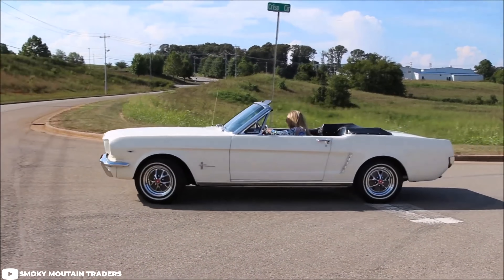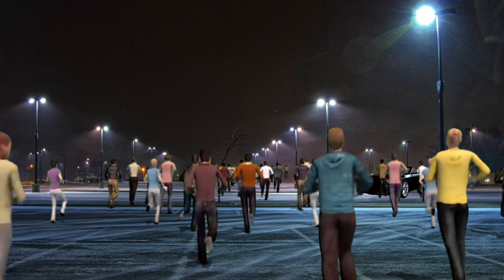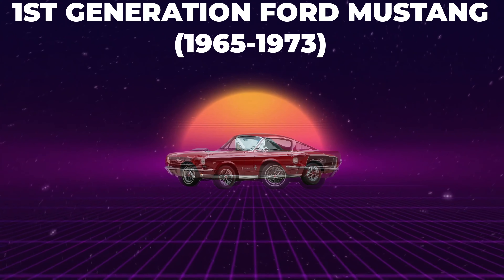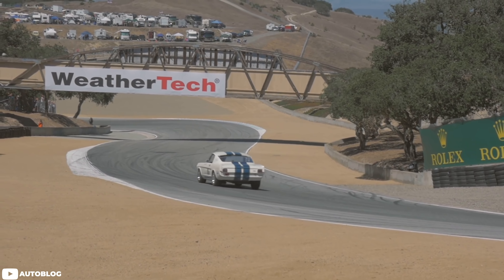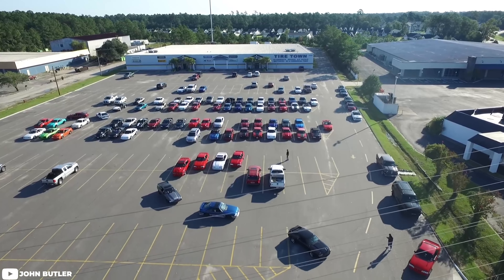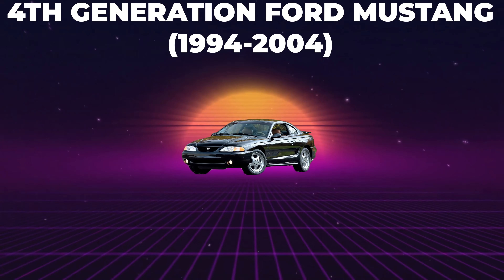Which Ford Mustang is Right for You?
🚘 Build NOW and pay LATER with your tax return, with as low as 0% Financing!

In today's episode of "The Best of A Generation" Sean tries to resolve the age-old question of which generation of the Ford Mustang is the best. Furthermore, we look at how functionality, horsepower, and cultural impact can affect your decision to buy the Ford Mustang. Which generation of the Mustang is undeniably the best?

🚘 Add YOUR CAR to the Largest Online Fitment Gallery!

0:00 Intro & Plug
01:27 History and Specs of the Ford Mustang (1st Generation)
04:43 History and Specs of the Ford Mustang (2nd Generation)
05:50 History and Specs of the Ford Mustang (3rd Generation)
07:31  History and Specs of the Ford Mustang (4th Generation)
09:44  History and Specs of the Ford Mustang (5th Generation)
10:58  History and Specs of the Ford Mustang (6th Generation)I
12:17 The Greatest Ford Mustang of All Time?
12:38 Outro